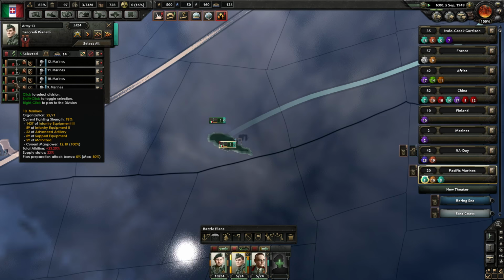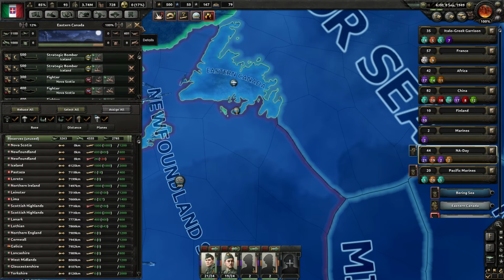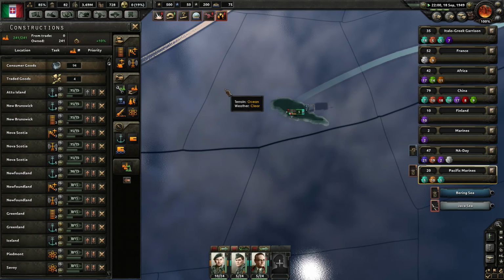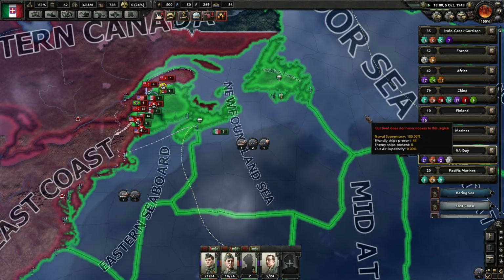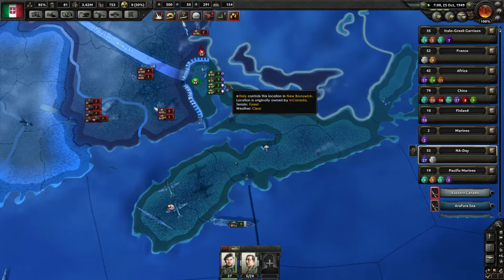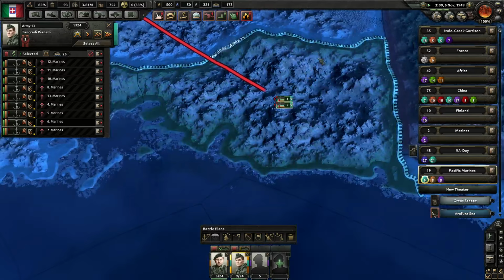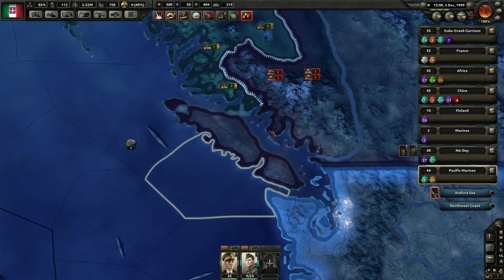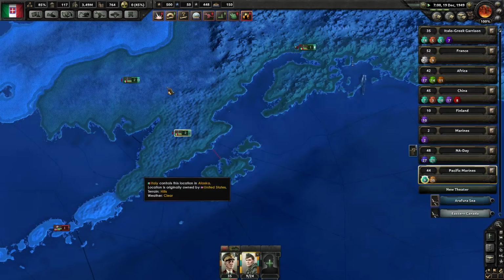Hearts of Iron IV - Italian Imperialism - Part 47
Snail Mail:
P3A 4S8